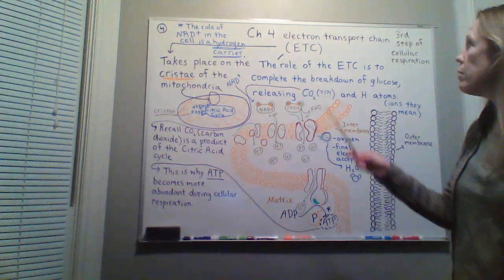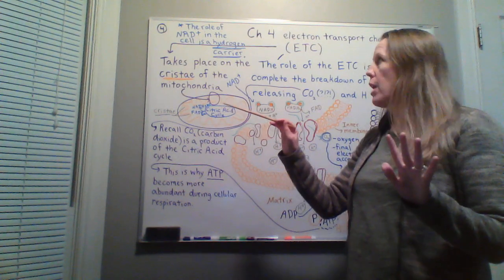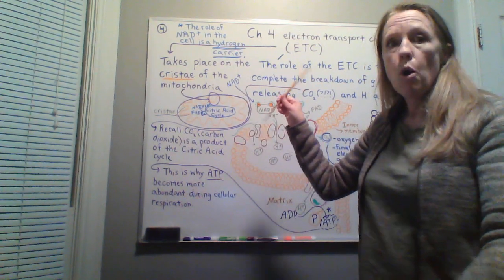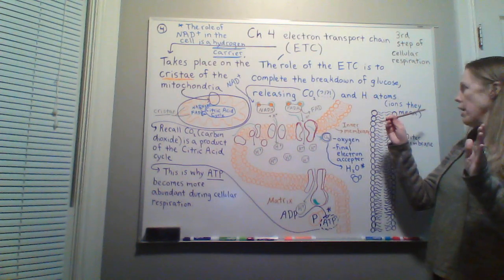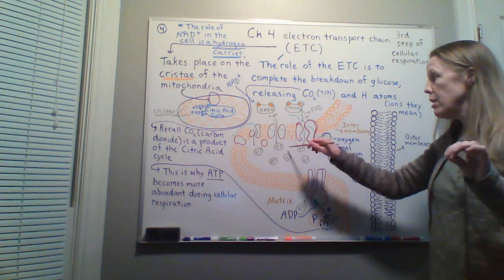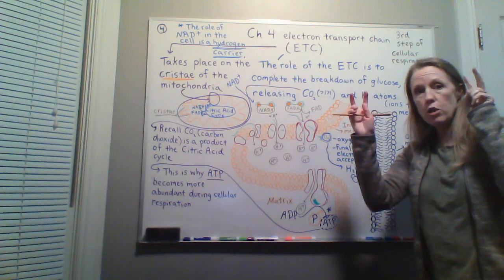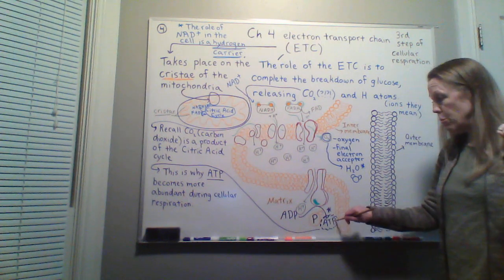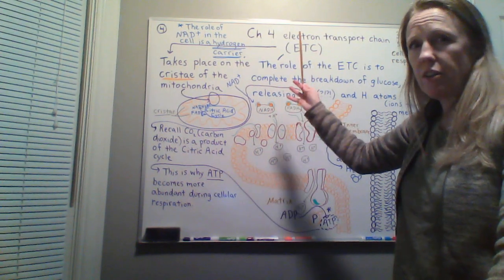Ch 4 Electron Transport Chain